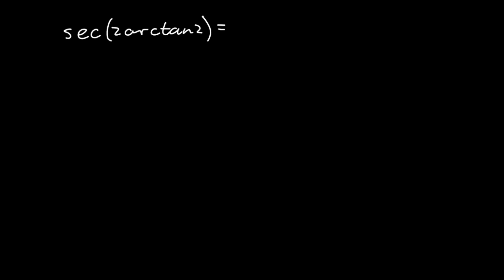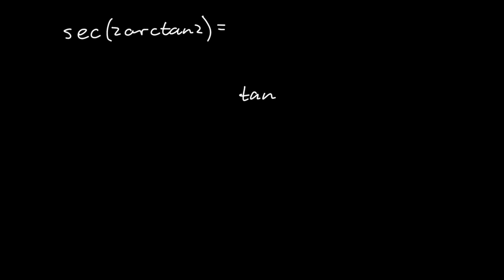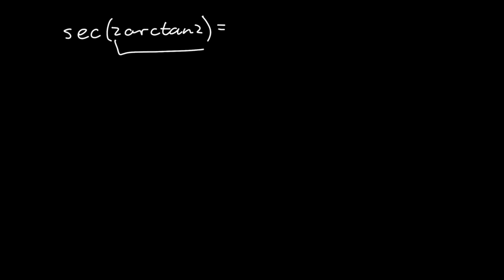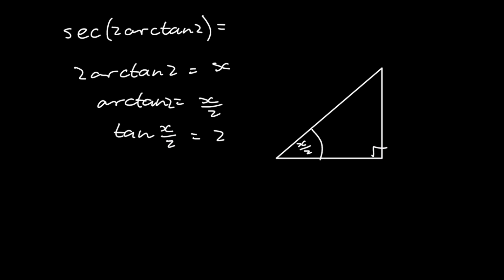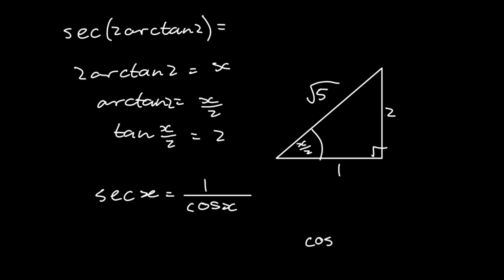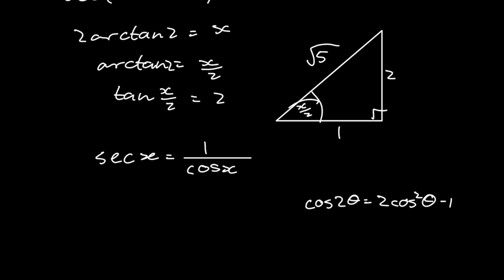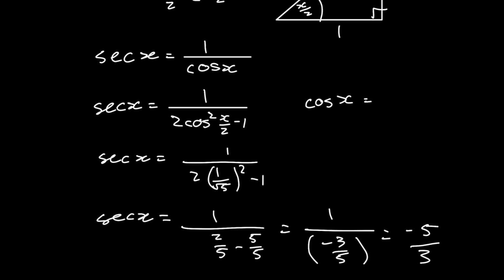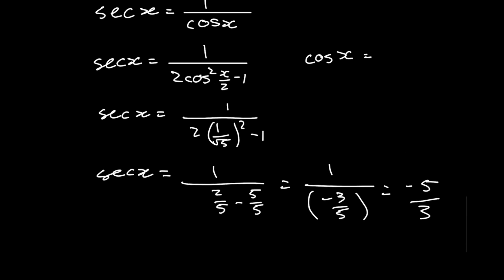How to use triangles and special angles to solve trig expressions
We solve a tricky trig question that requires an all-round firm grasp of trigonometric concepts. Let me know if you got the answer right…